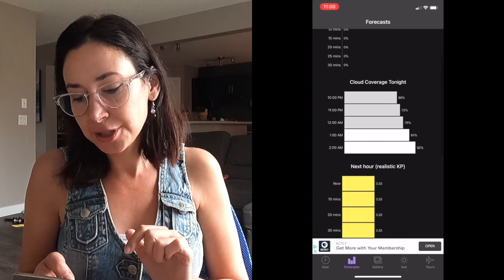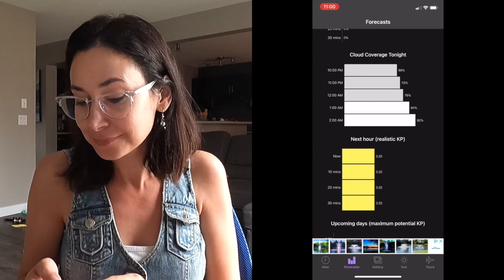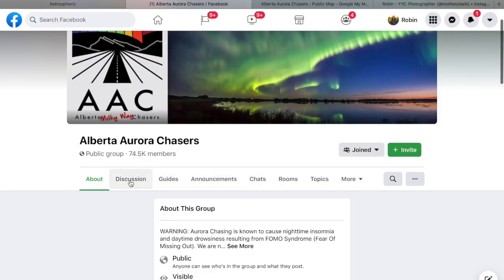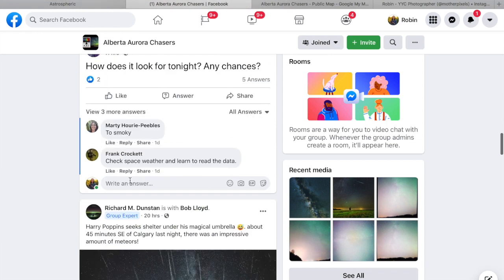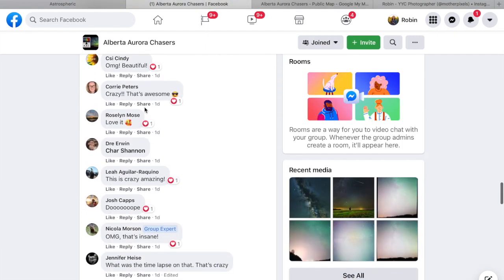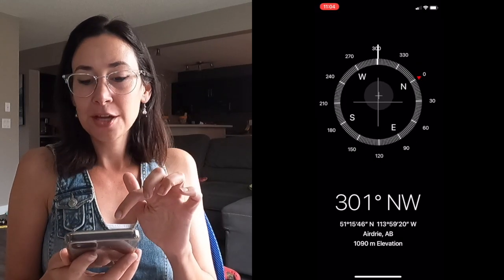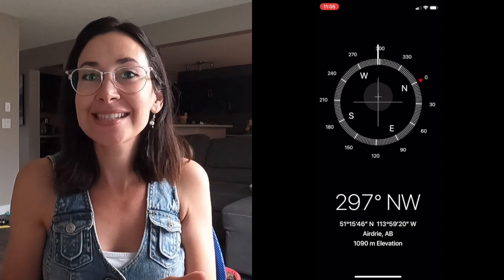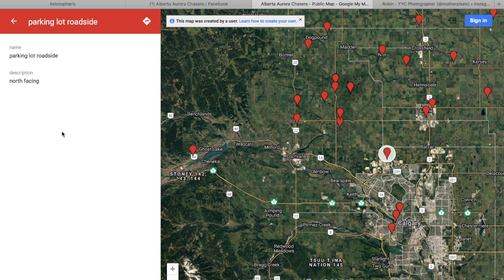101: How to Shoot Northern Lights in Alberta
This 20 minute video covers EVERYTHING you need to know (plus additional bonus tips) to shooting Northern Lights. Additionally, I provide specific recommendations for resources and locations for those who live in Alberta.

I keep it simple but jammed packed with the information you need to know explained very simply with illustrations.

Topics covered:
0:00 Introduction
1:19 Essential Gear
5:31 Camera Settings (and the white balance is NOT sunlight)
7:53 How to Focus
10:11 When to see them (app and resources)
14:26 Where to see them (and what placed to avoid)